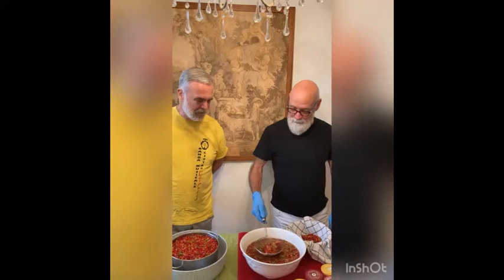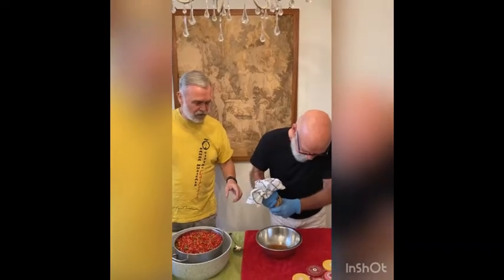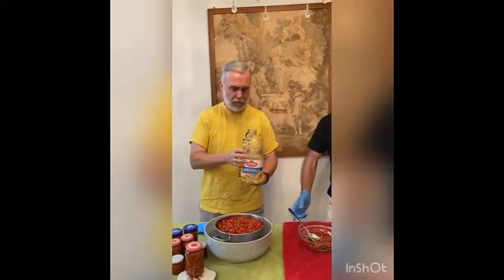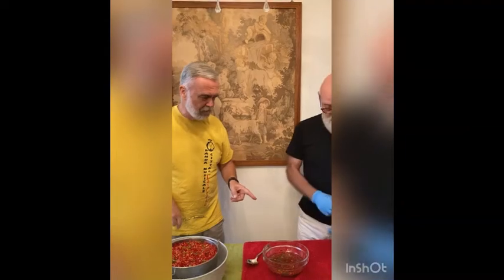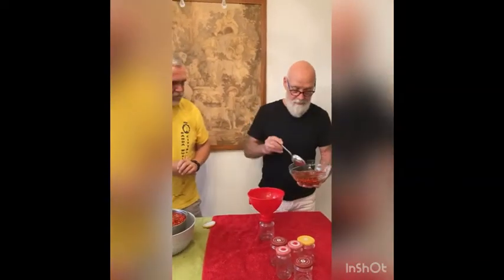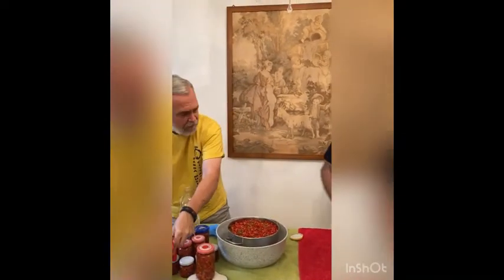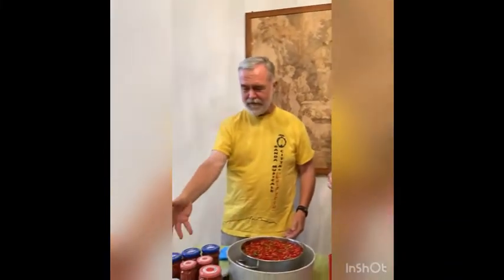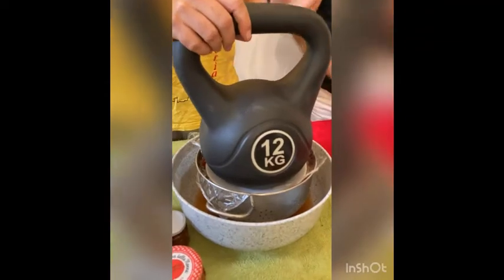Due Pazzi Canadesi show how to make Peperoncini Sott'olio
Some years back we learned how to make a wonderful condiment called Peperoncini sott'olio (hot chilies preserved in oil). Every time we made them we let friends and neighbours try and people became hooked, so much so that every year we end up making more and more bottles to give away. We love doing this but obviously at some point we hope that the people who truly love it will learn how to make it for themselves. So here is a step by step video showing you how to make hot chilies preserved in oil. Richard and I would like to thank our wonderful neighbours Magdalena, Virginia and Danna who encouraged us to create this video and obviously did so much work filming, directing and editing.

Magdalena Irrazábal - Film & Sound Editor
Virginia Quirelli - Director & Editor
Danna Giunta - Backstage Manager